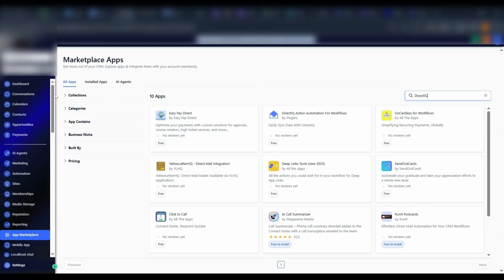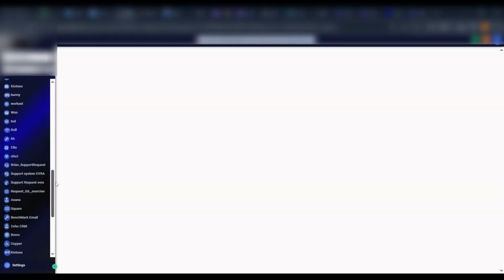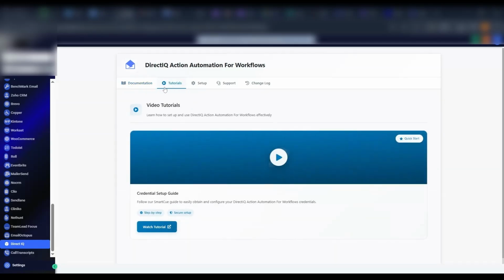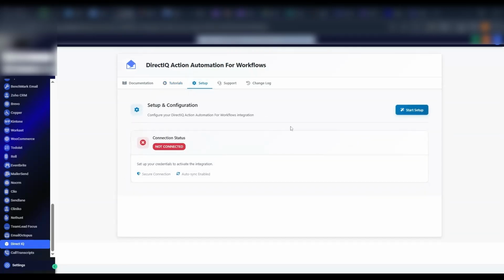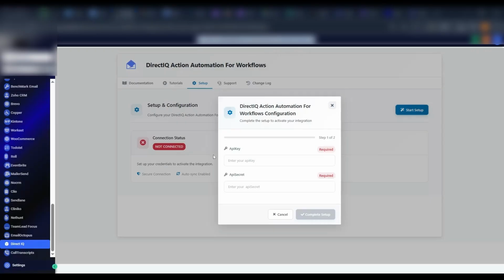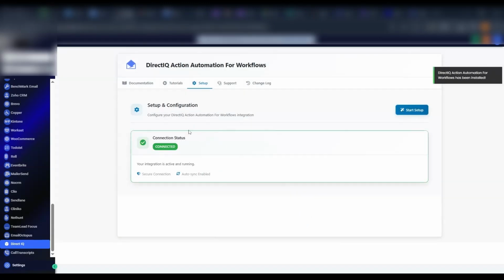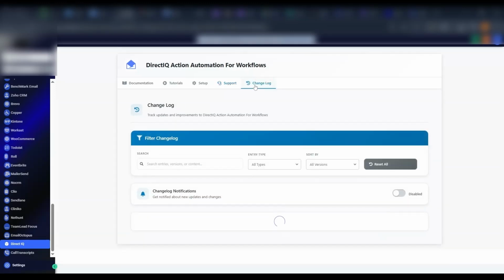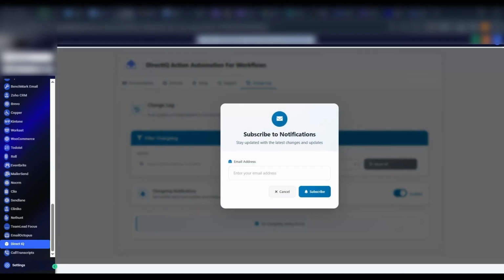DirectIQ Actions Automation for Workflows: Complete Setup Tutorial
In this tutorial, we’ll guide you through the installation and setup of DirectIQ Actions Automation for Workflows. You’ll learn how to navigate the DirectIQ interface, install the automation features, and configure them efficiently. We’ll also cover the custom page interface, including documentation, tutorials, setup, support, and changelog tabs—ensuring you can fully leverage all features.

How to install DirectIQ Actions Automation from the App Marketplace 🛠️
By the end of this tutorial, you’ll have DirectIQ Actions Automation for Workflows fully installed and configured—ready to enhance your email marketing and automate your communication strategies! ✅

00:00 Introduction and Overview
00:11 Accessing the App Marketplace
00:23 Installing the Application
00:52 Setting Up the Application
01:31 Support and Updates